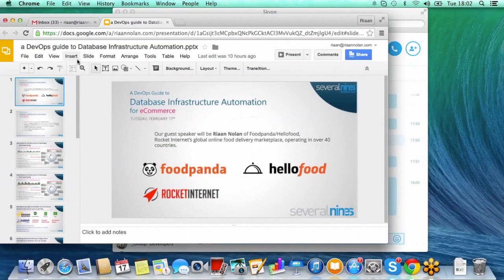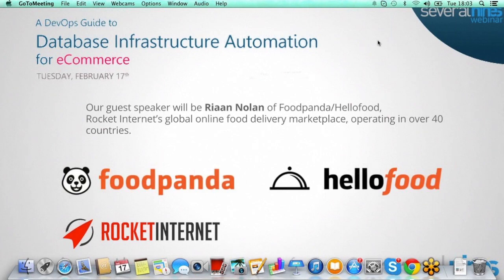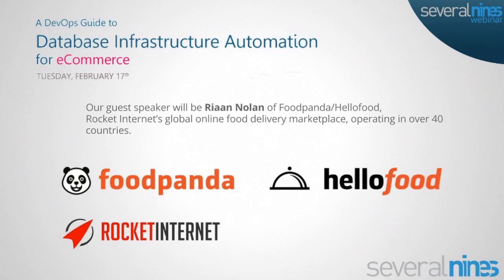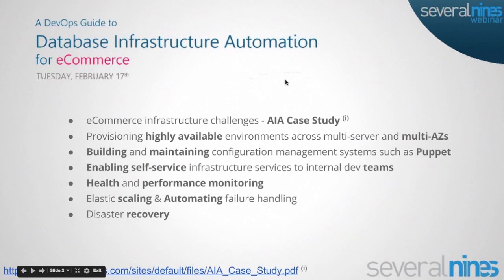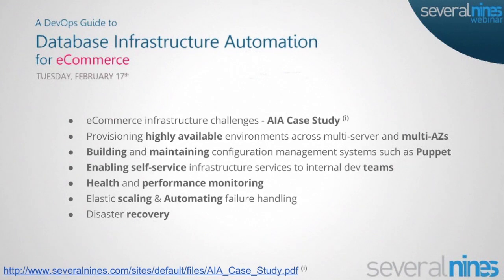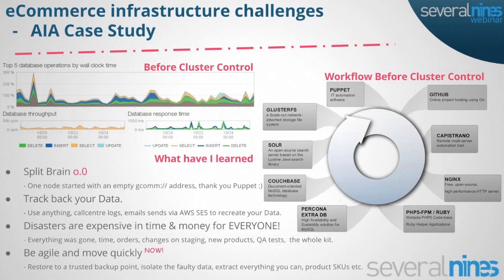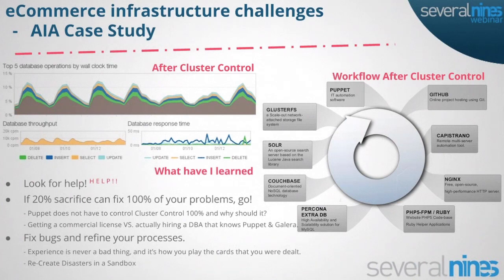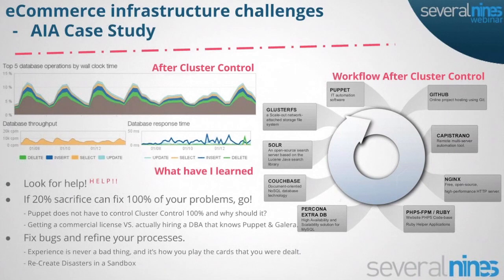Webinar replay: A DevOps Guide to Database Infrastructure - part 1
This webinar covers the key pain points that online retailers experience which indicate it’s time to invest in database automation. Our guest speaker this time will be Riaan Nolan of Foodpanda, Rocket Internet’s global online food delivery marketplace operating in over 40 countries.